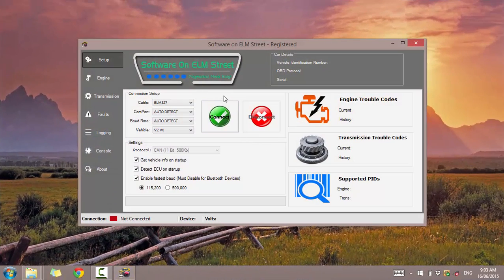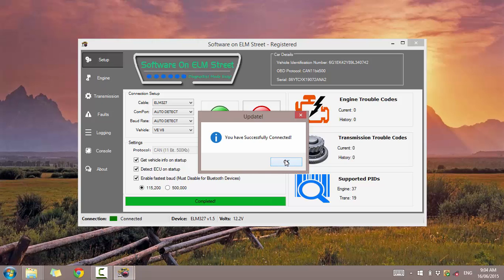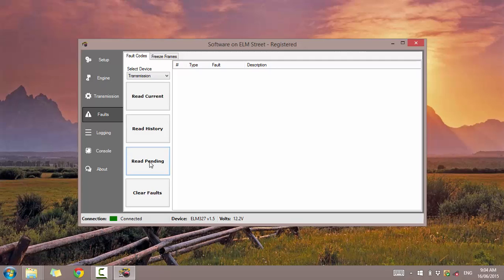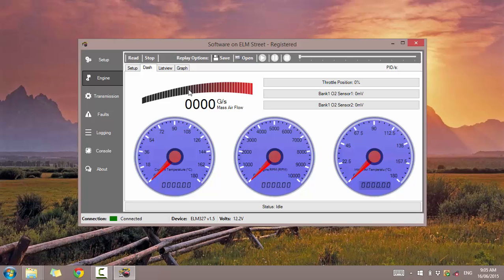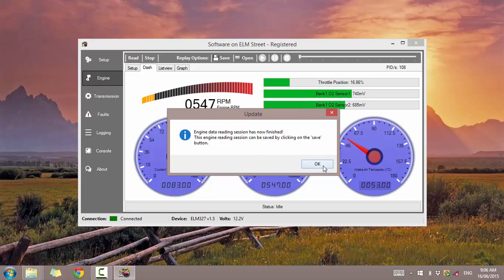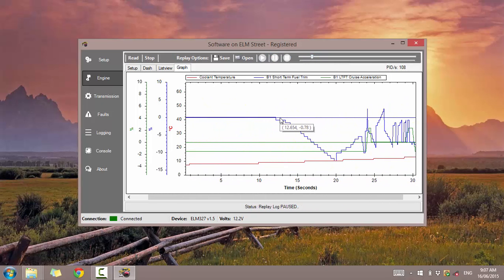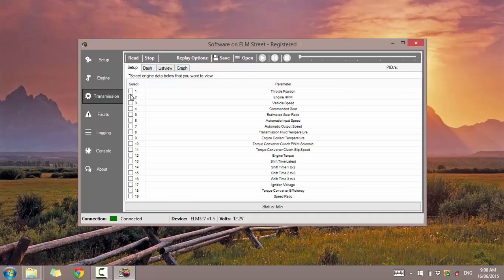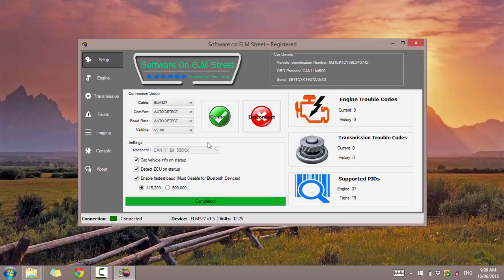Software On ELM Street NEW Demonstration - VT VX VY VZ VE Engine Diagnostics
Software on ELM Street (SOE) is an OBD2 application developed by Envyous Customs dedicated to Holden Commodores.

Its sole design was intended to allow the average joe to obtain the same diagnostic abilities as a professional mechanic would have. The tool has a complex fault code reading ability for ALL OBD2 commodores allowing for reading current, history and pending faults. Live engine and transmission data can also be read, including Holden specific PIDs for advanced diagnostic analysis!

The dash display and fine graphing abilities combined with the ability to SAVE and REPLAY logging sessions makes this the ultimate diagnostic tool for intermittent issues,track days or even just for see how everything works!

Supported vehicles include:
-All LS1 commodores
-All VZ's
-All VE's
-All VF's

Our ELM cables can be purchased directly from us which INCLUDE SOE for free: